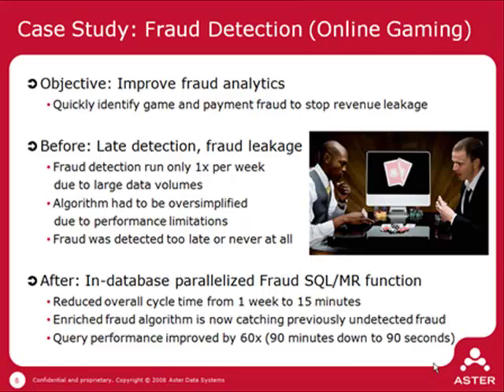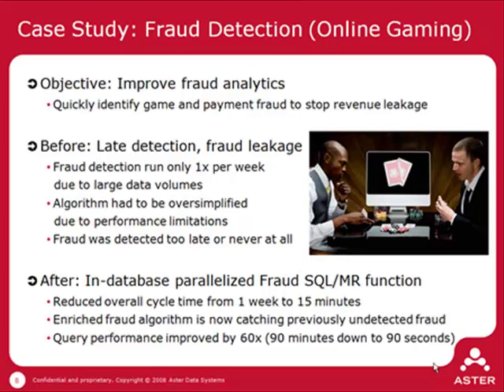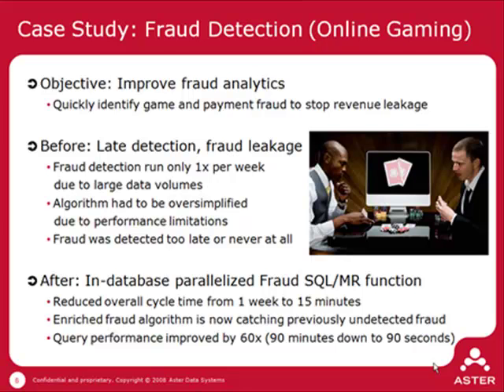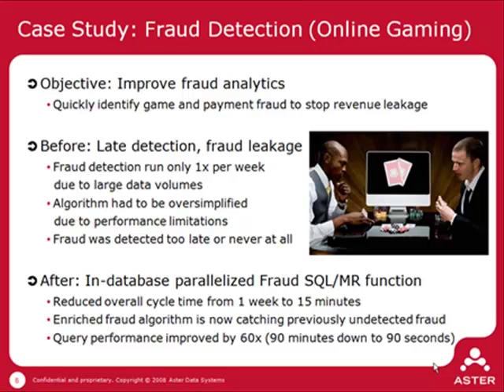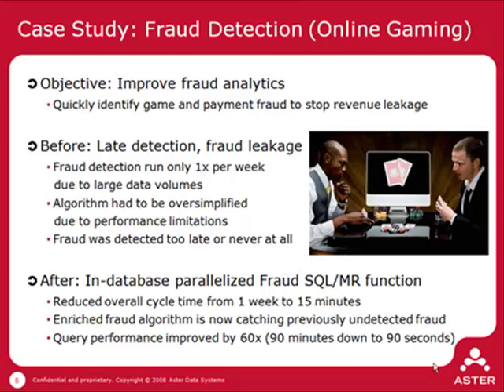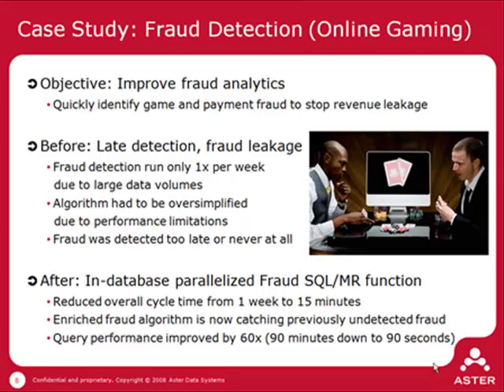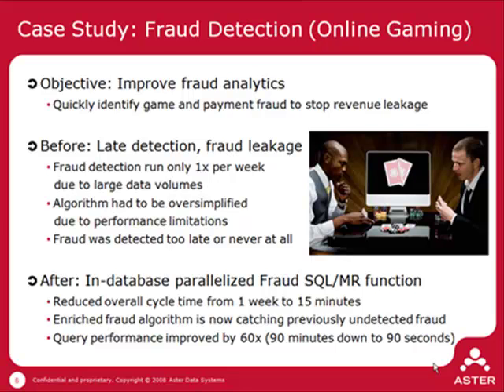MapReduce Case Study - Fraud Detection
A large online gaming company uses Aster Data's SQL-MapReduce programming framework to catch cases of fraud that previous queries could not detect. And the company reduced its fraud analytics cycle time from one week to 15 minutes.